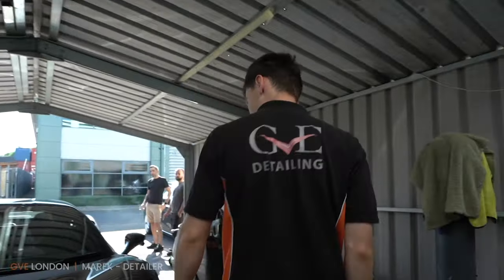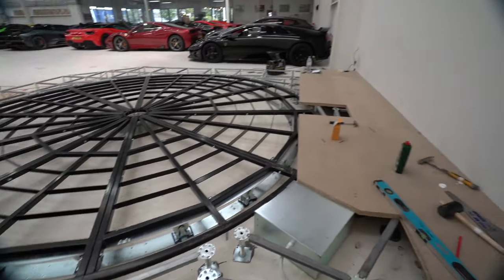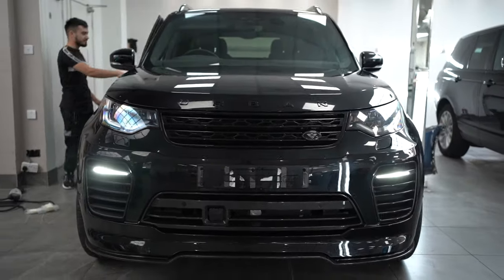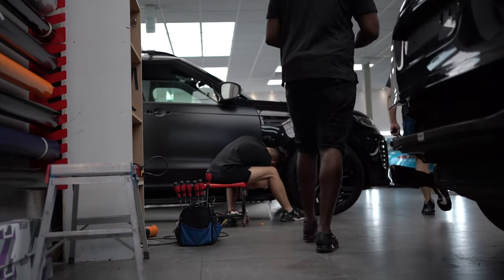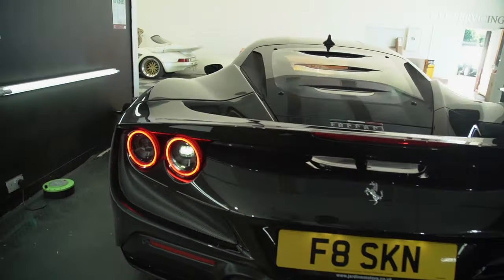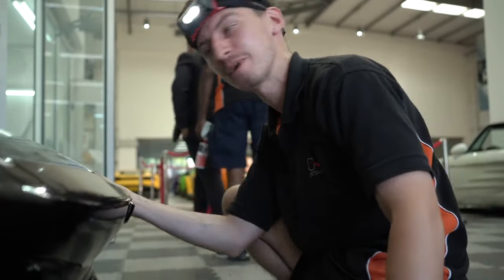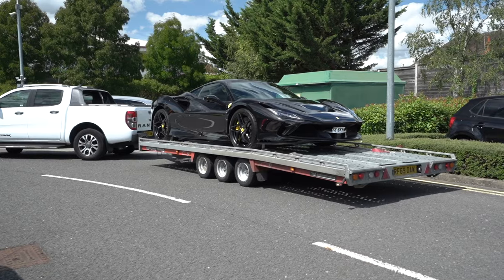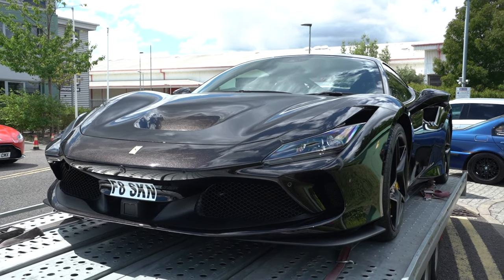GVE Vlog 04: The Ferrari F8 Gets Full XPEL PPF & URBAN Land Rover Discovery Satin Black Wrap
In this episode of the GVE vlog, we get our first Ferrari F8 Tributo in for full XPEL paint protection film, and in GVE Customs, an URBAN Range Rover Discovery comes in for a satin black wrap.

Let us know what you would like to see in future episodes in the comments below.

About GVE London:

GVE London is one of the leading independent suppliers of supercars and luxury cars. With full dealership facilities, we are proud to stock premium marques such as Ferrari, Lamborghini, Rolls Royce, Bentley, and many more. Our sales team has decades of experience between them having worked at main dealers such as Ferrari and Porsche and will be happy to help with any queries you may have.

As well as being Suppliers of Luxury Cars, we also purchase Luxury Vehicles and Supercars, offering competitive rates. Using the best products on your pride and joy helps us to achieve a high-quality finish. That’s why we use XPEL Ultimate Paint Protection Film, Gtechniq Ceramic Coatings, OptiCoat Paint Protection Spray, and types of vinyl from Avery and Dennison, 3M, and Hexis.

The personal touch is important to us so viewing our showroom is by appointment only to ensure we dedicate sufficient one-on-one time with our customers. We feel purchasing your next vehicle should be a simple yet enjoyable experience, if you feel the same then get in touch to see how we can help. To make the process as straightforward as possible, we offer several additional services including sourcing, financing, and warranties.

Our team will always go to great lengths to create a customer-friendly, no-pressure environment. Our aim is to develop long term relationships with all of our customers – that way you always know where to come for the very best. Due to strong buying power and low overheads, GVE London keeps the costs of its cars down; a better deal without compromising on quality. We can often ensure you avoid long waiting lists for popular models too.